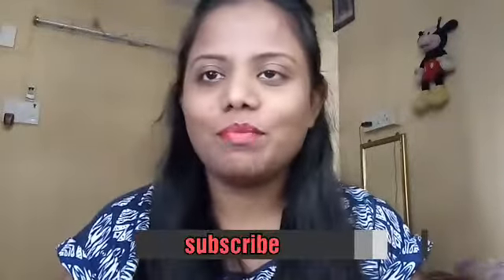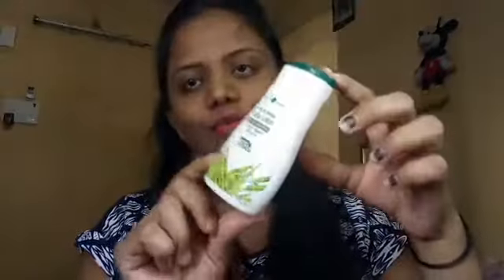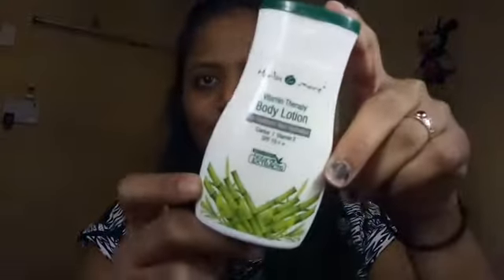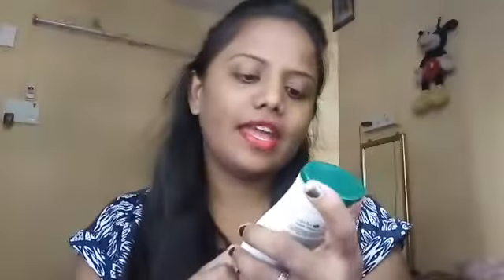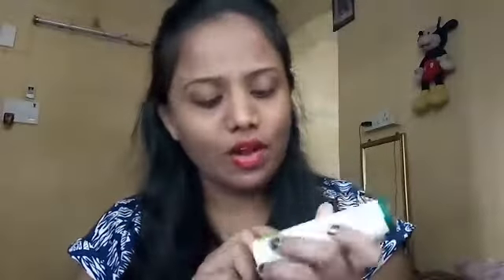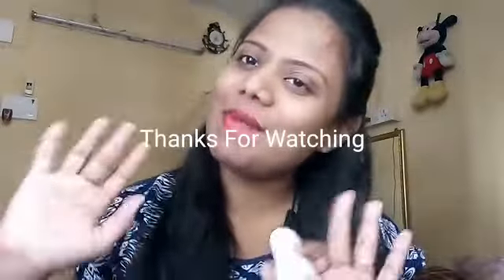Netsurf product review body lotion vitamin ' E ' SPF 15++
Hiiii
Body lotion vitamin E SPF 15++
 Flipkart & Amazon par bhi milata hai